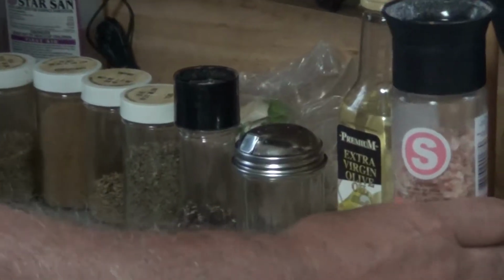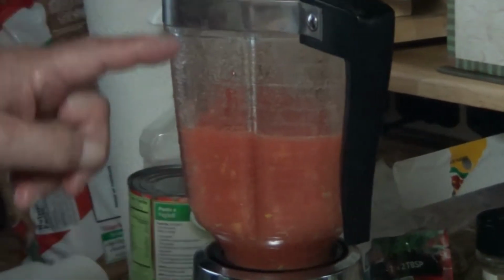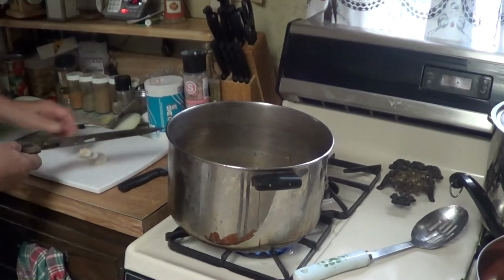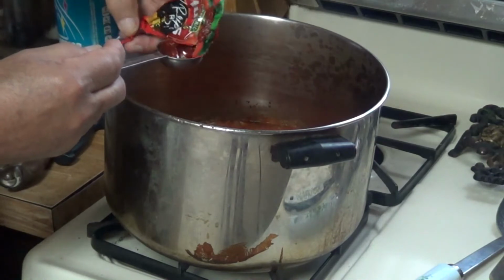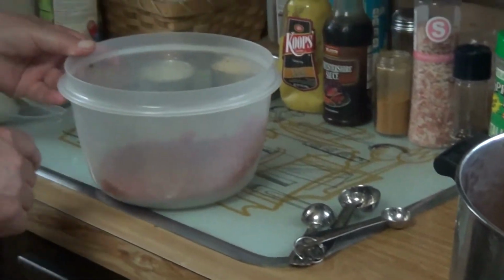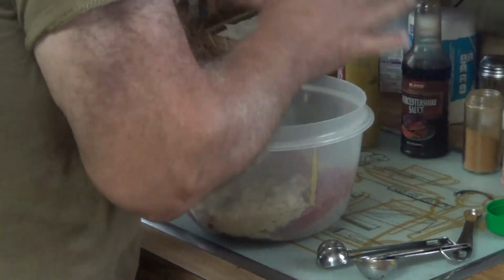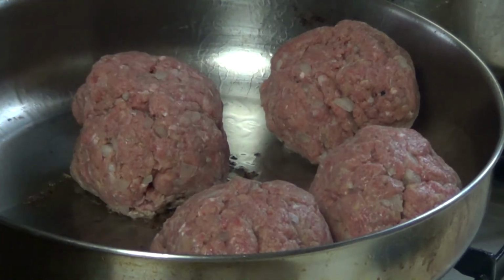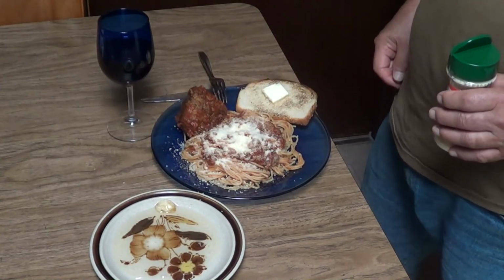Spaghetti Sauce with Kong size Meat Balls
Description: How to make really big meat balls for your spaghetti sauce that even KING KONG would envy! We show you how to make real meat sauce, NOT TOFU SAUCE, and top it off with the BIGGEST KONG BALLS you have ever seen!